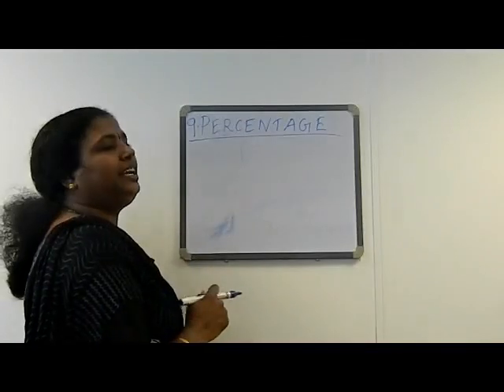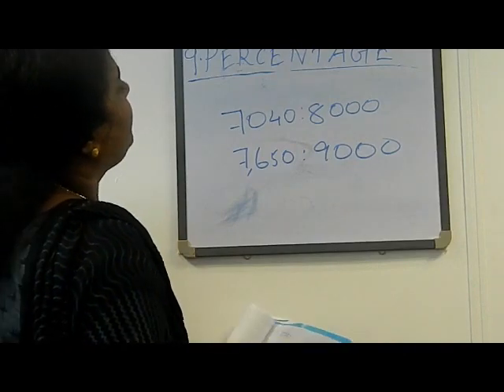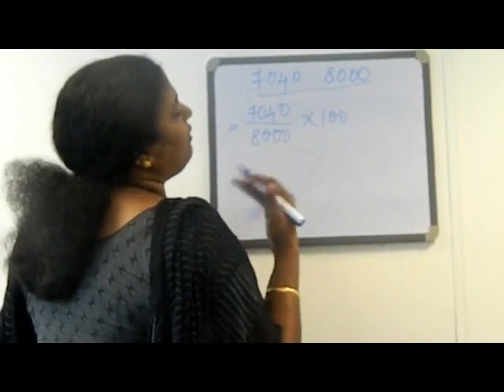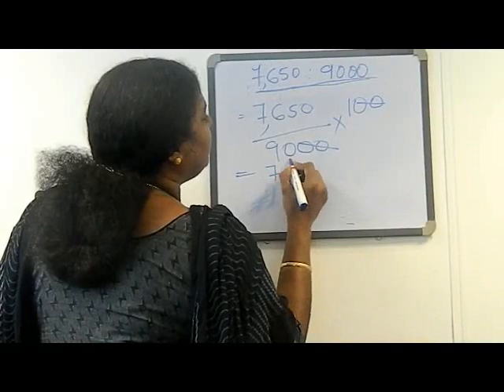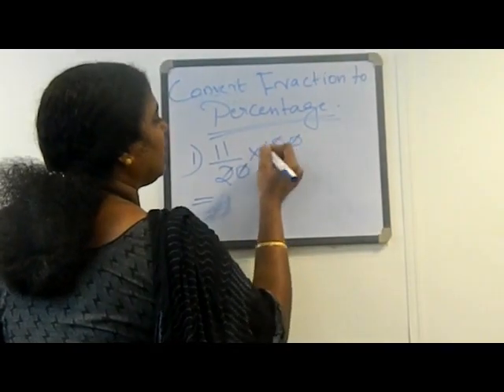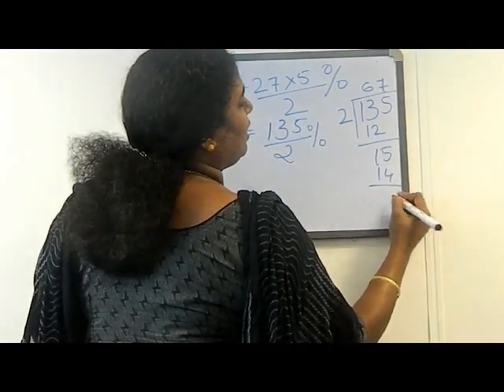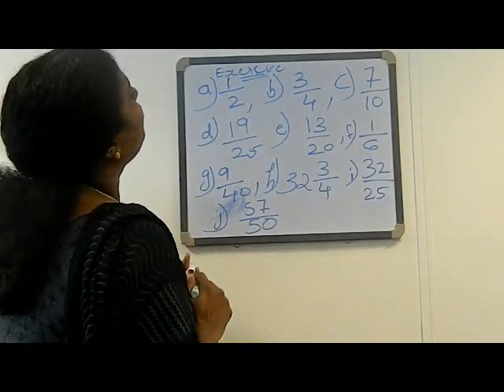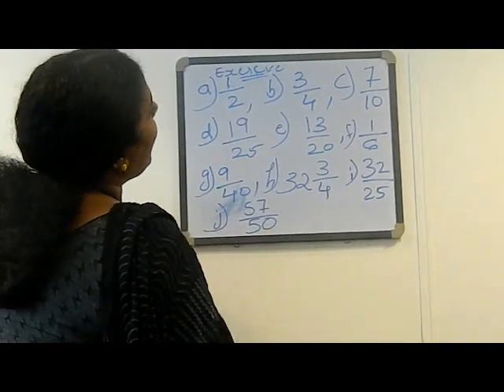7th Standard Maths Chapter Percentage Part 1 for CBSE & ICSE syllabus